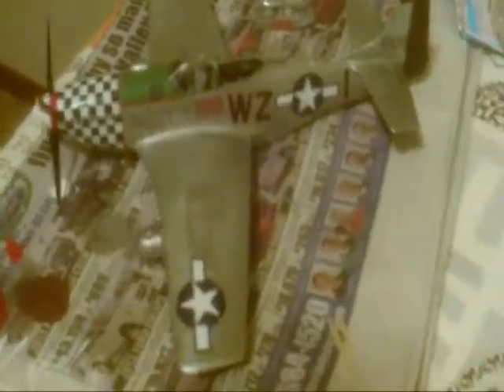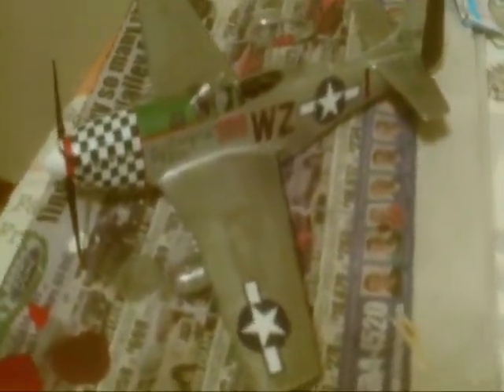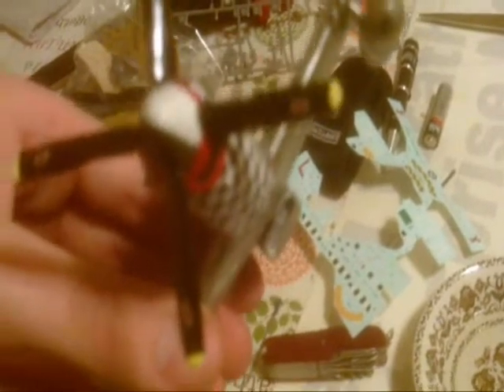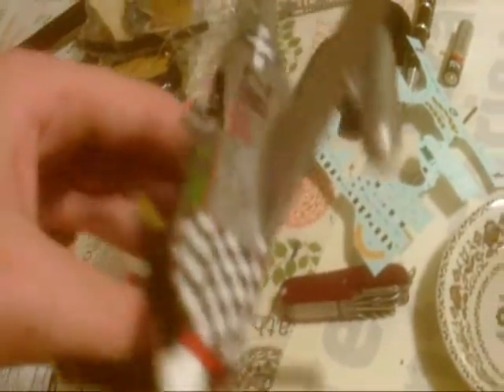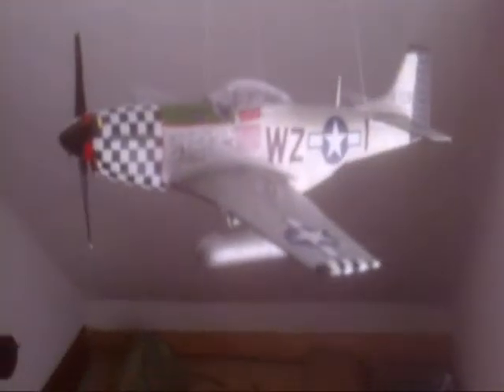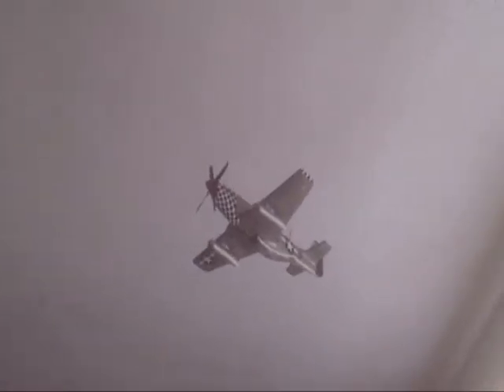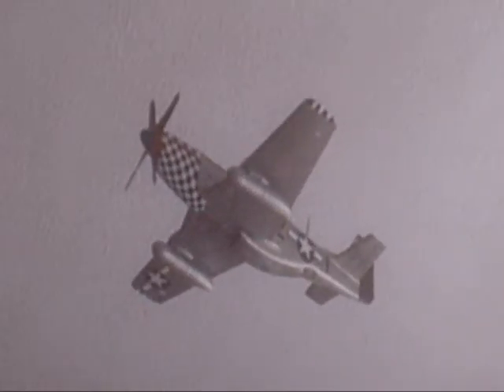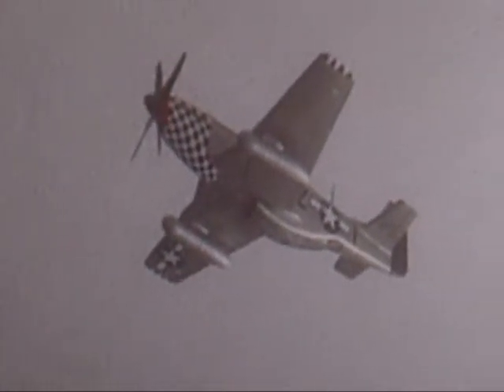1:48 P-51D Part 4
Here is the final part in this mini-build series.  Not only do we get to see the P-51D in its final display spot, you get to see what's been happening with Enterprise refit.  Although, nothing has really been going on with Enterprise since she arrived in her final home. It's just been waiting to have the work done and have the lights turned on once more for the final video.  I hope to do that repair soon and get that last video out.